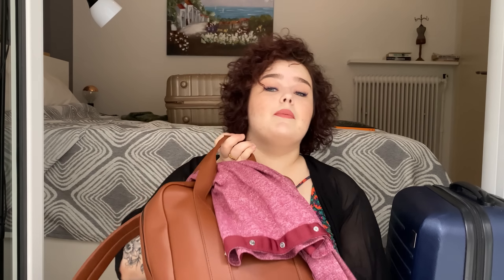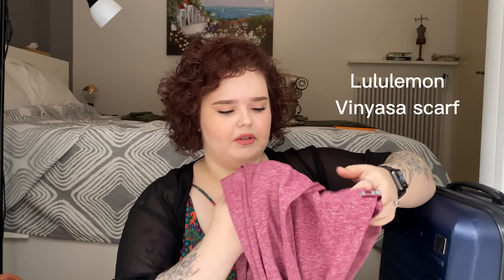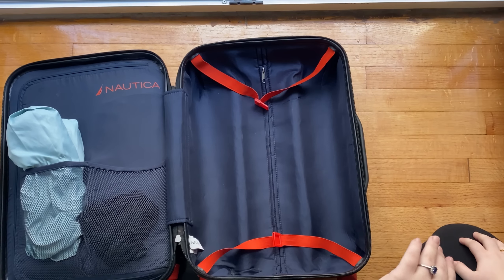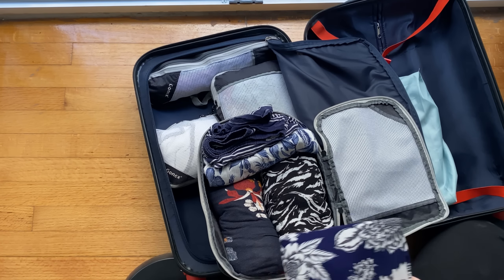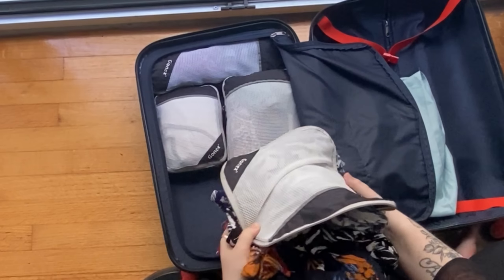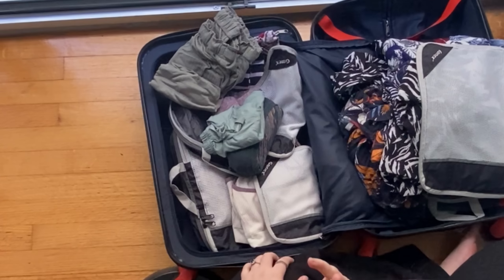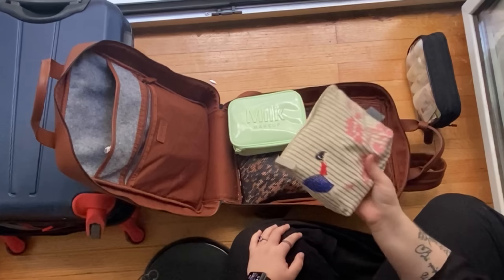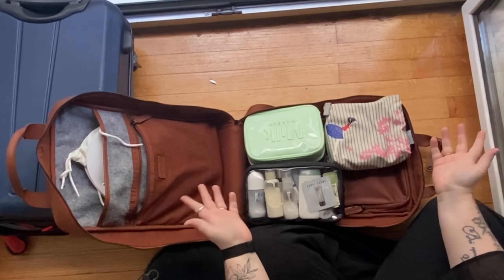The Plus-Sized Packing Guide: 1 Month in HALF a Carry On?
A lot of you have been asking for this video over on TikTok, so here is everything I packed for a whole month around Europe, and yes it does fit in just HALF of my carry on suitcase! As a very frequent traveller, I have been able to perfect the minimalistic packing that fits my style, and I definitely can say that this was all done through trial and error, so don't feel bad that you can't achieve that if you arent a very frequent traveler, we all have our own levels of comfort, and some things simply come with time.

Important links, including my House Sitting Guide, for everything you need to know about travelling for free around the world

My recommendations:

My travel necessities